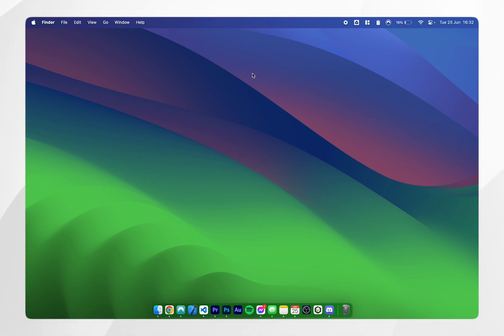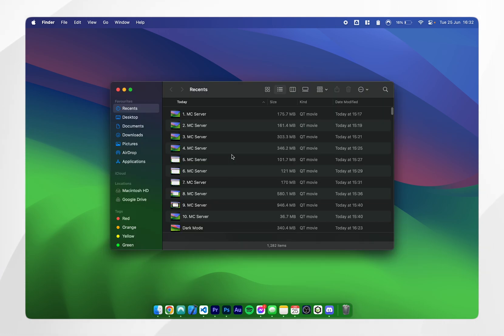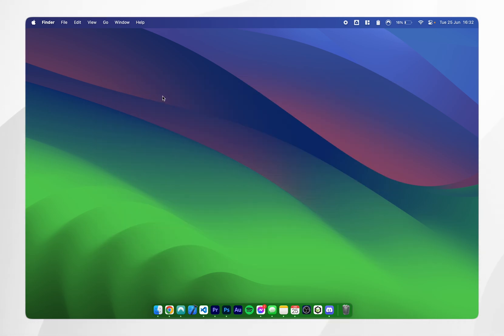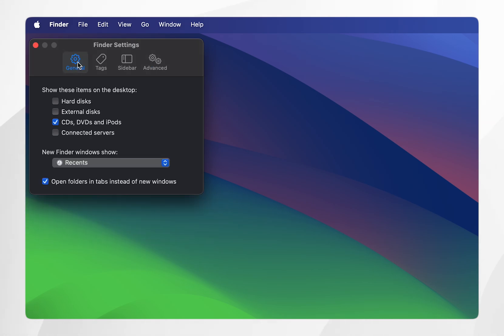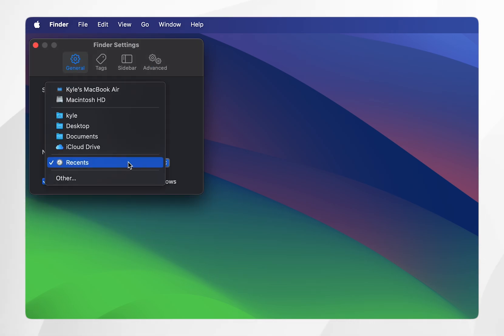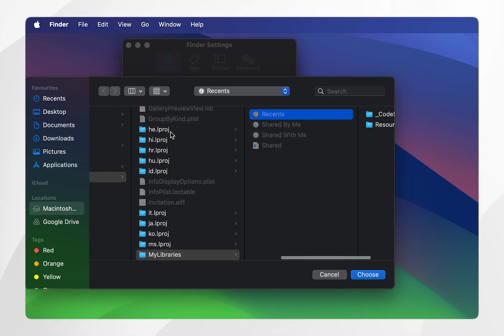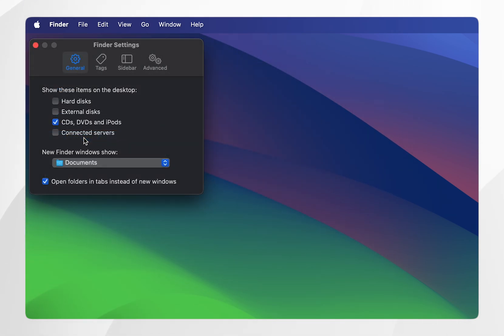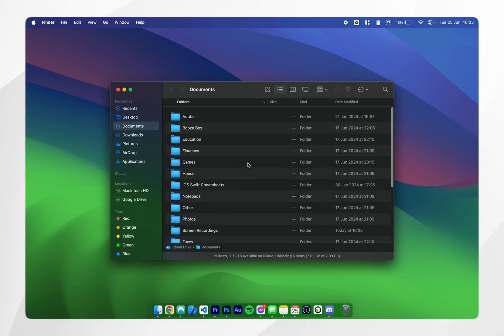How To Change The Default Finder Location On Mac | Easy Guide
Today, you will successfully learn how to change the default finder location / show on your mac. The default finder show is the default folder view when you open a new instance of the finder.